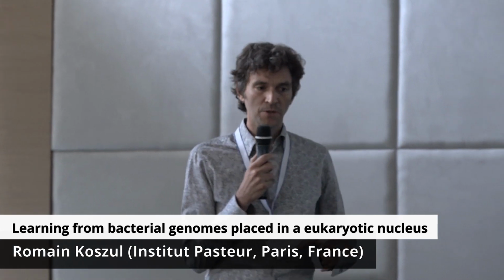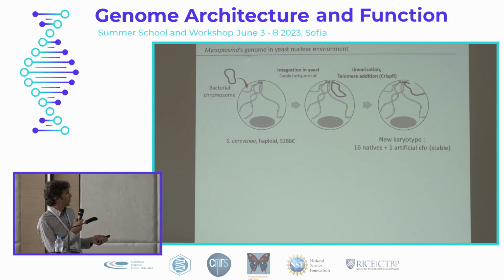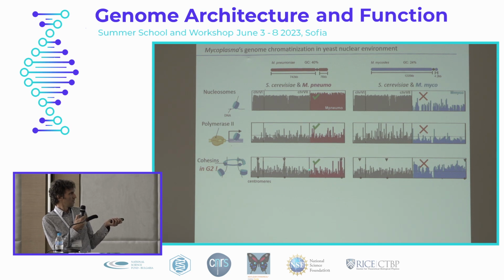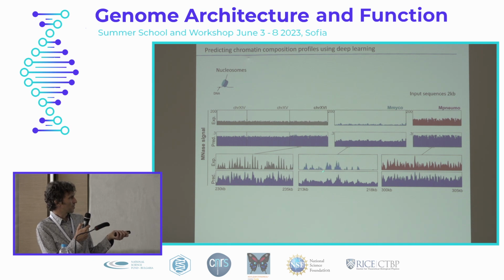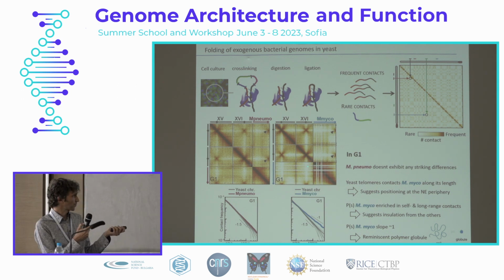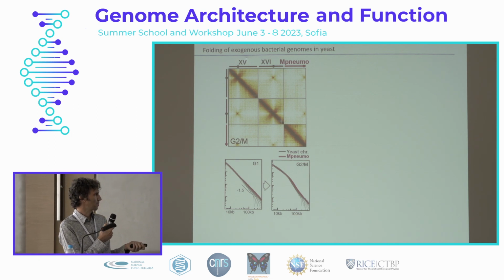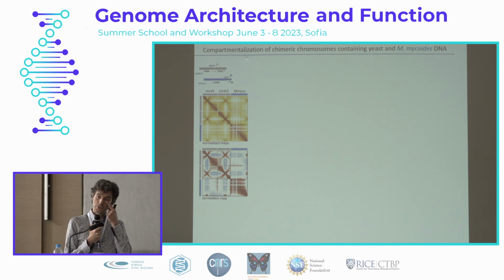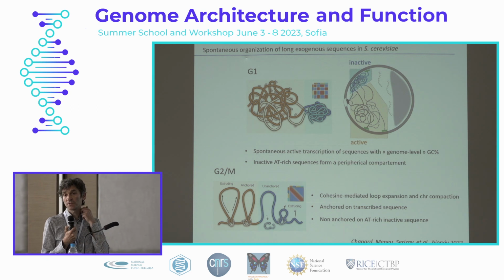Romain Koszul, Institut Pasteur, Paris, France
Title: Learning from bacterial genomes placed in a eukaryotic nucleus